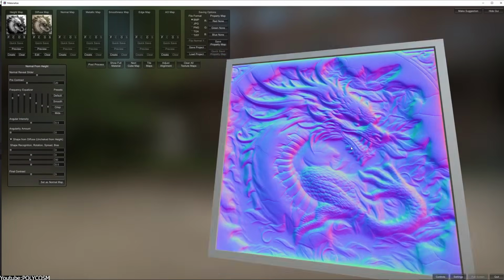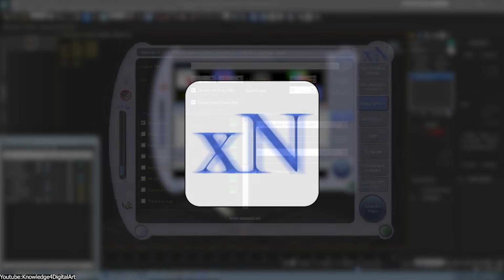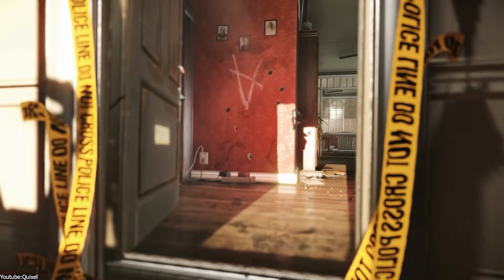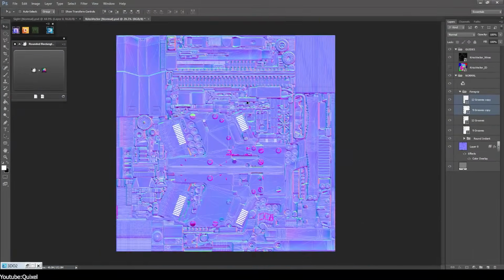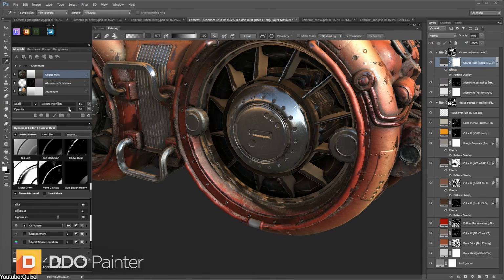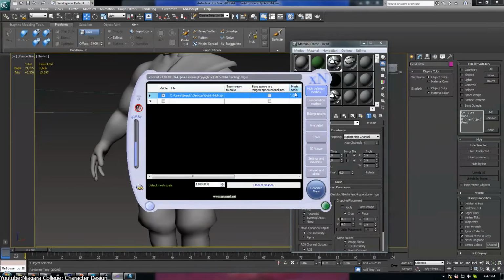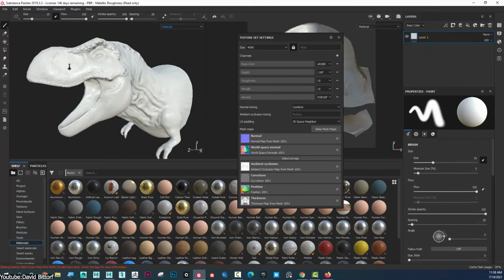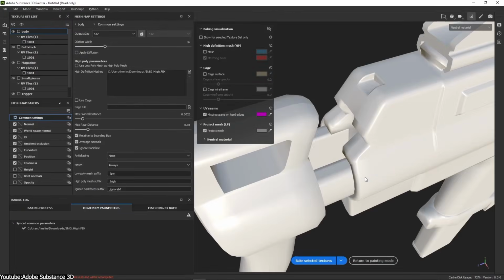This 3D Texture Making Software Was Everywhere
Back in the mid-2000s, normal mapping was becoming a huge deal in game development because studios fast for making maps, then substance painter came and changed everything.

Productivity►:
Clean Panels